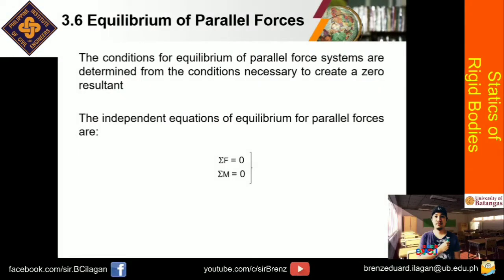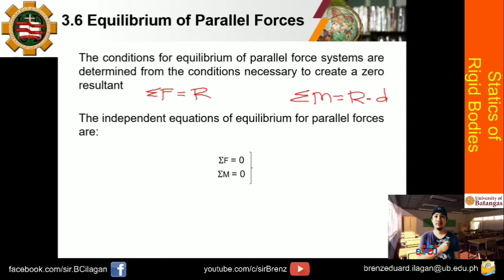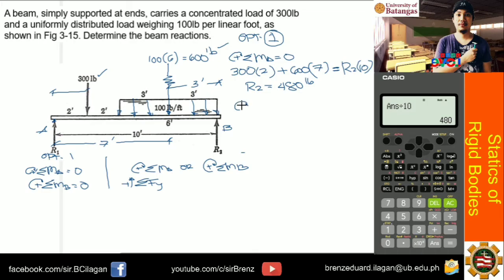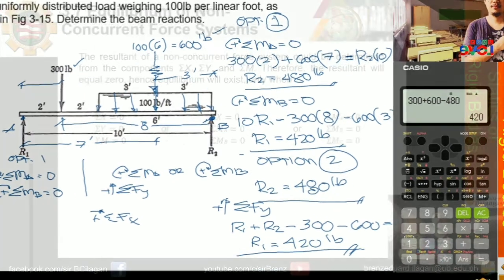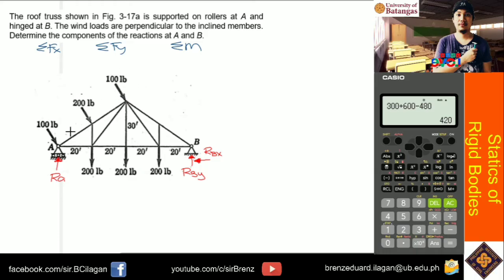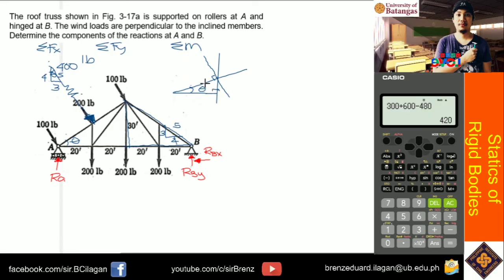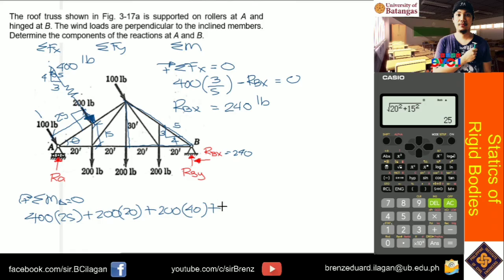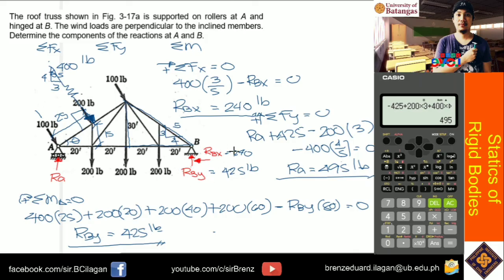Statics of Rigid Bodies - Chapter 3 - Equilibrium of Force System (Part5)